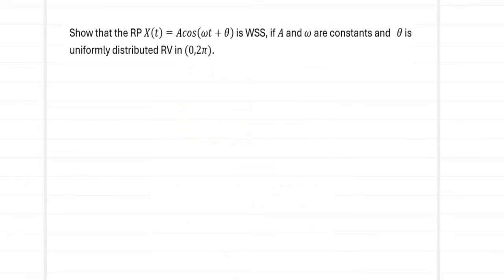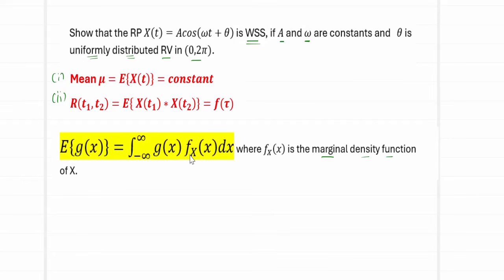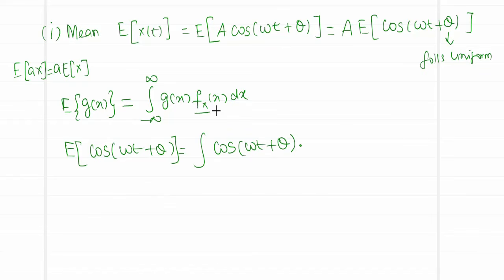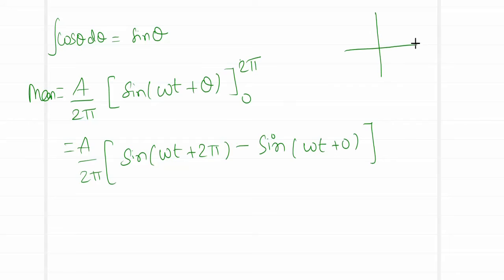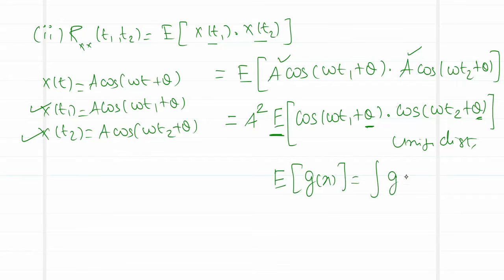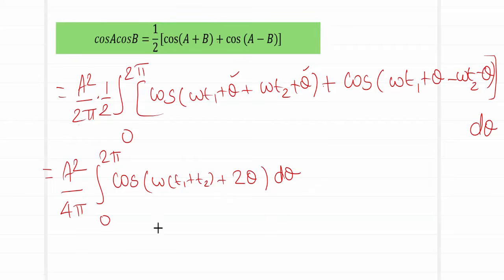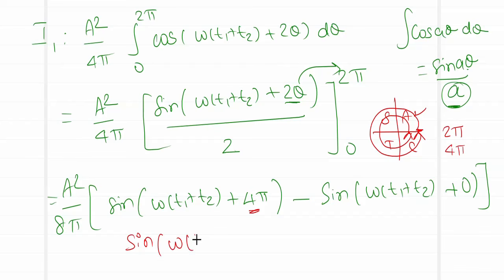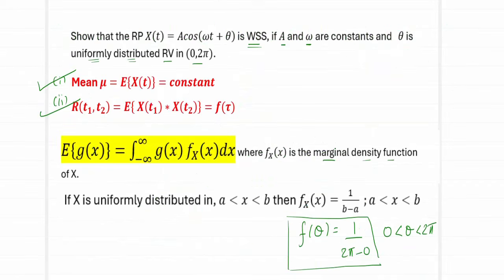Uniform Distribution WSS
Wide-sense stationary process